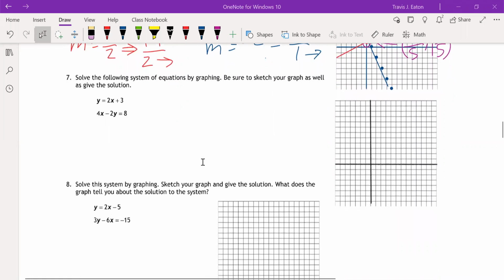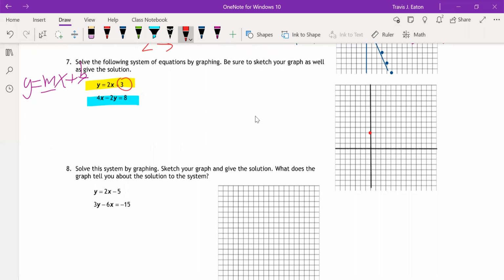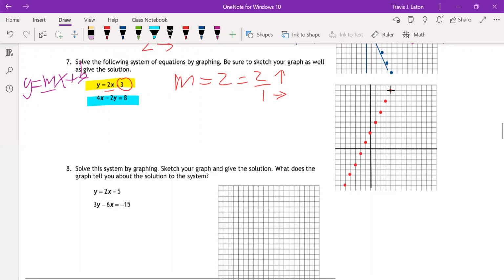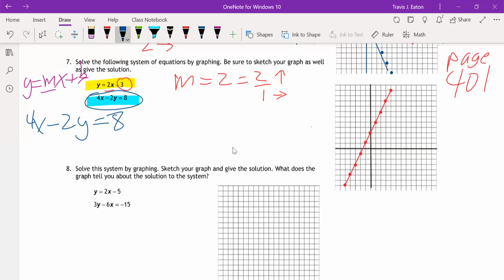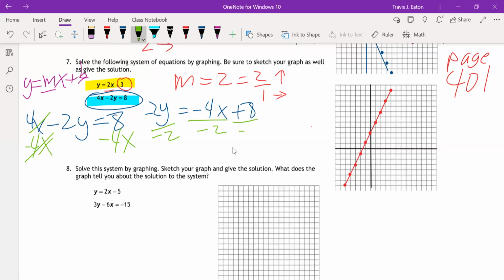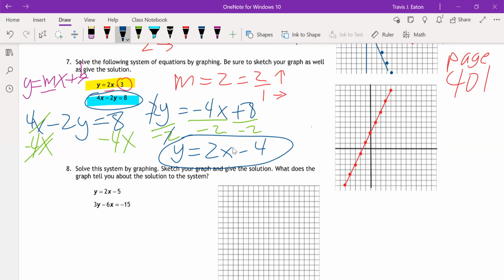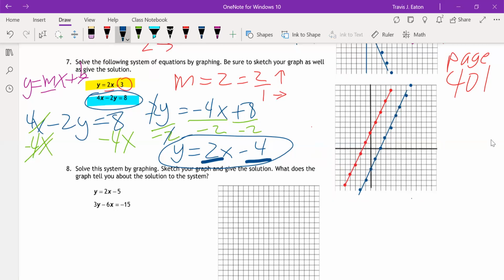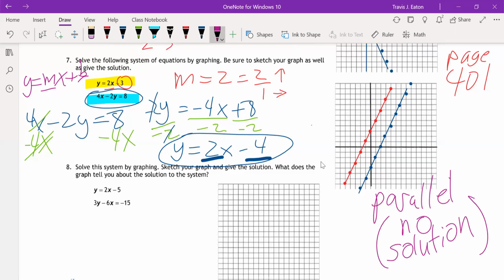Agile Mind G8 T12 B4 (part 4)